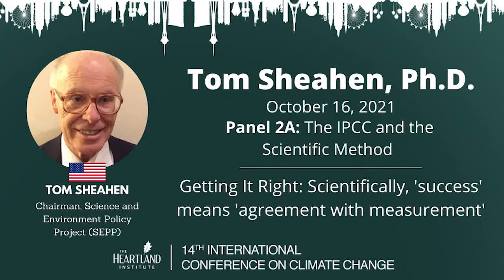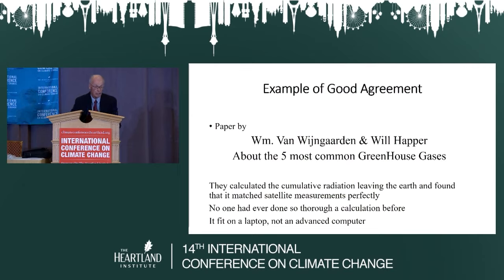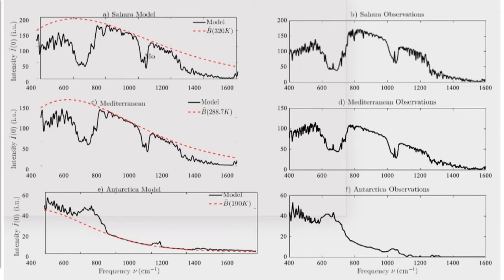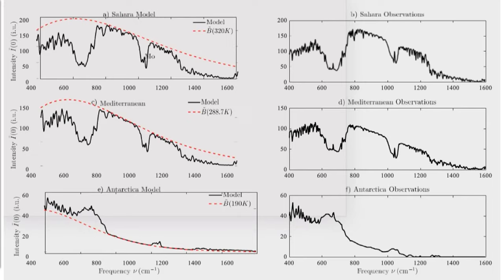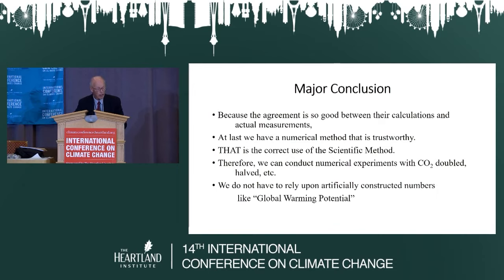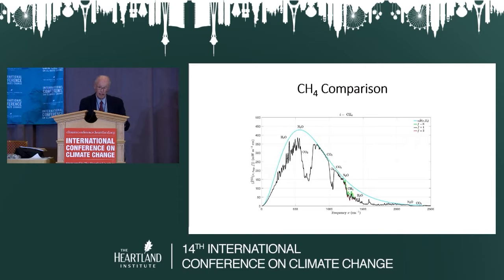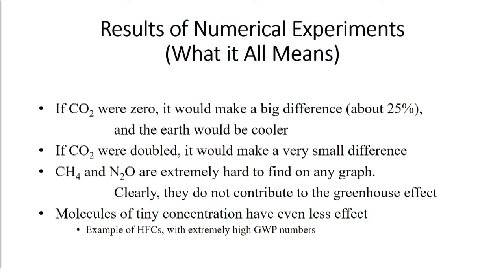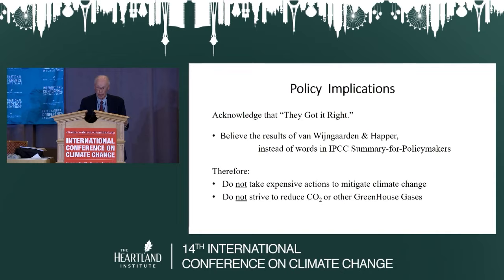Applying the Scientific Method Shows Why Climate Models Run Hot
Tom Sheahen, Ph.D., shows how to get it right, scientifically, your hypothesis has to agree with measurement. Too often, the United Nations Intergovernmental Panel on Climate Change abandons that basic scientific principle, so it comes to the conclusions it desires, rather than the ones the data demands.

Recorded live at The Heartland Institute's 14th International Conference on Climate Change on October 16, 2021 at Caesars Palace in Las Vegas, Nevada.

Support more content like this by giving a tax-deductible donation to The Heartland Institute: